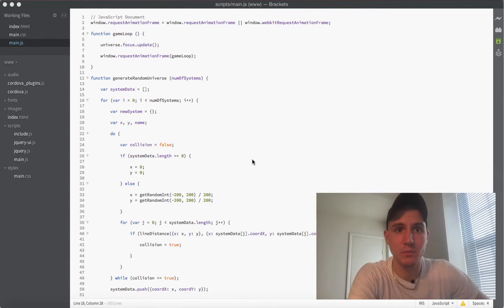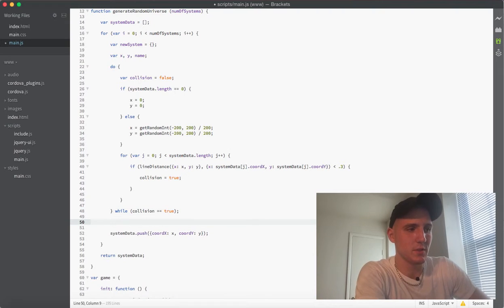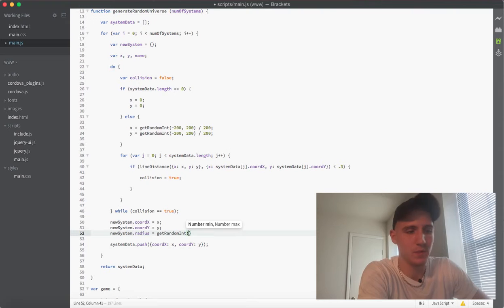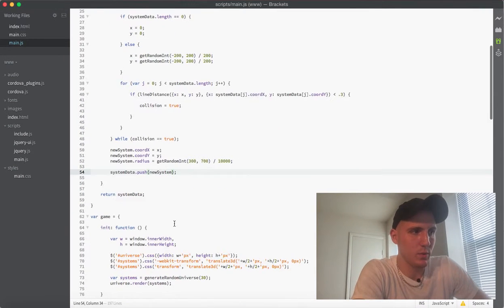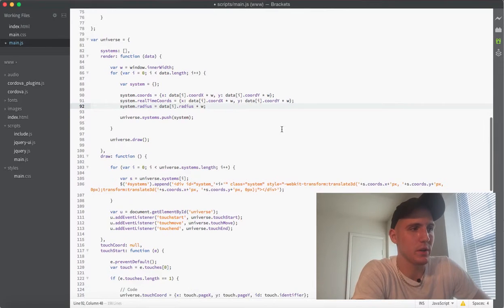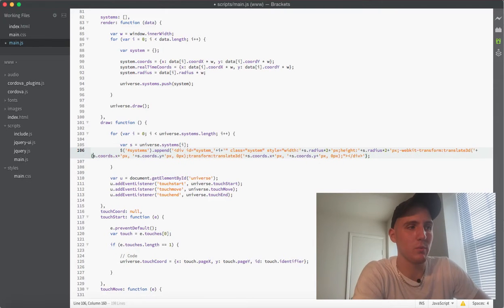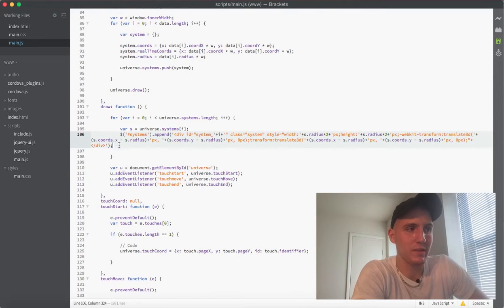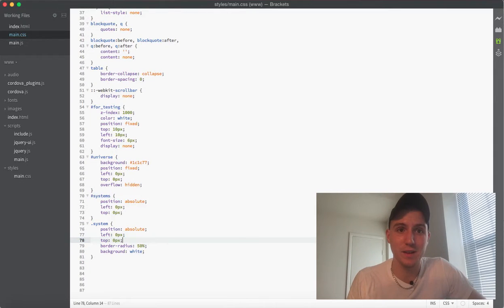Making a Mobile Game with Javascript - 12: Random Radius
In this video I quickly go over getting each system to have a random radius and centering our middle system.